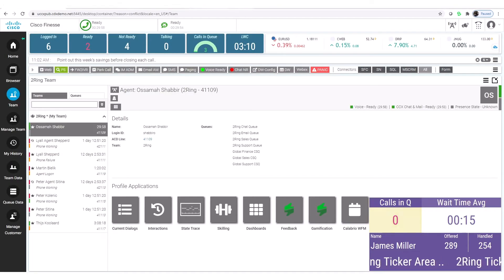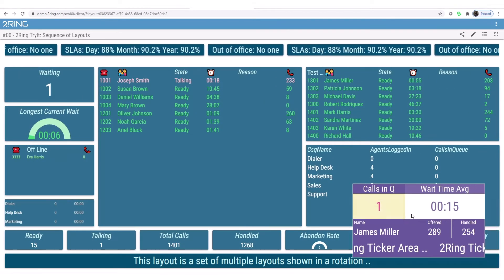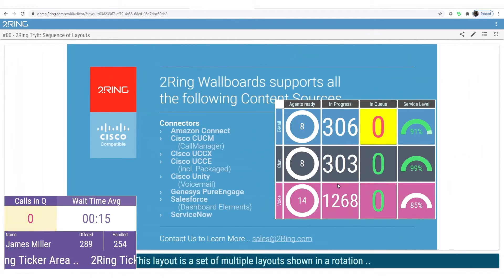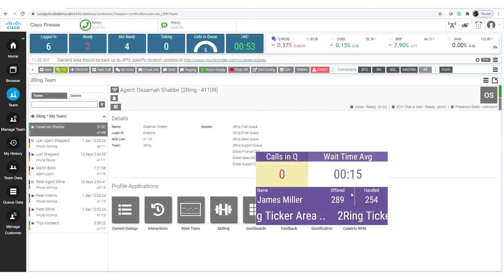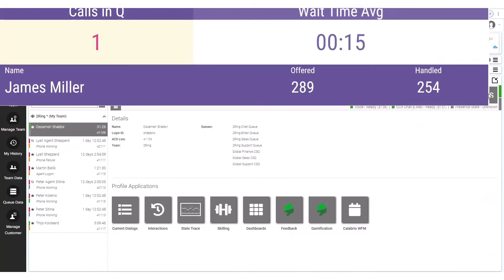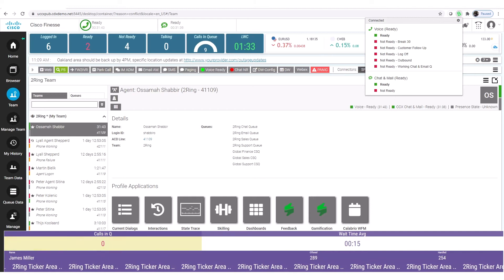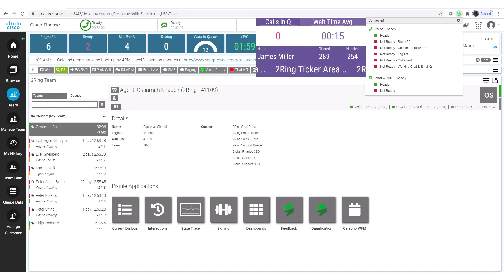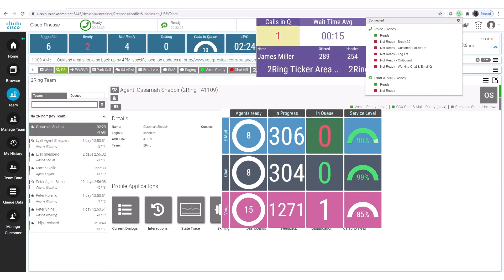The Power Tool for 2Ring Dashboards and Wallboards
The 2Ring Power Tool for our Dashboards & Wallboards allows agents and supervisors to customize layouts and adjust the window size to accommodate a given screen or laptop resolution. The user has the option to dock the Power Tool anywhere on the screen, in addition to having the advantage of the app window itself being continuously displayed on top of all other currently running programs.